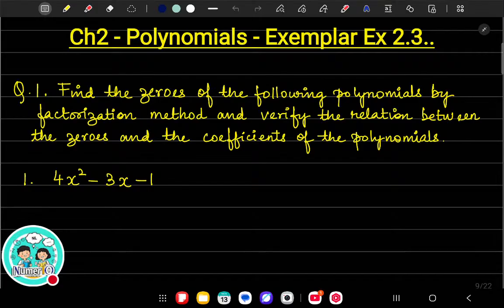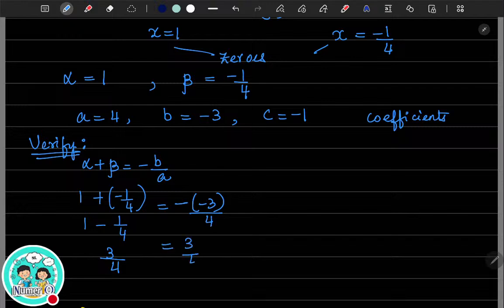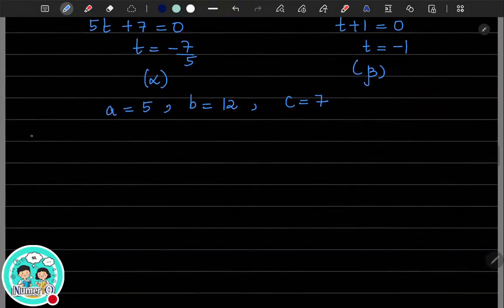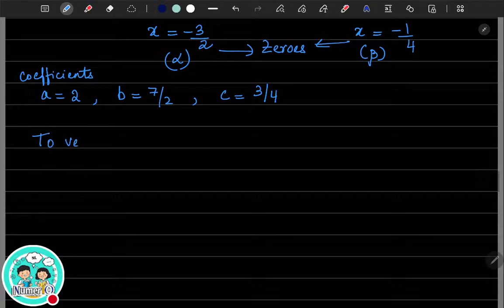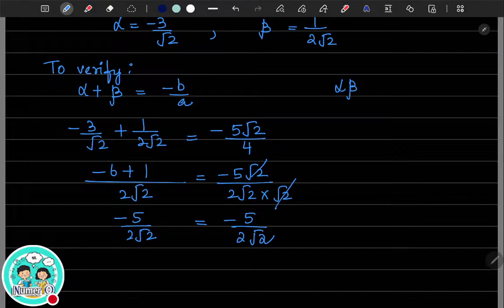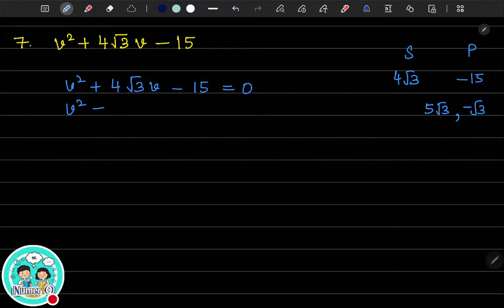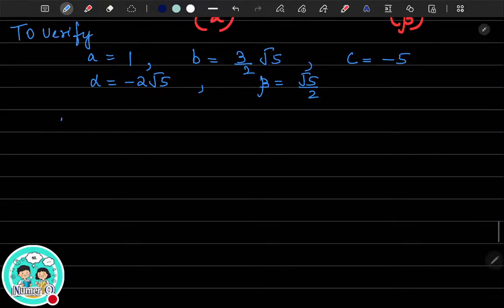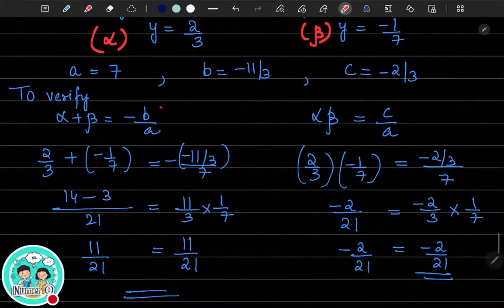NCERT Exemplar Exercise 2.3 | Polynomials | Class 10 Maths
In this video, we solve Exercise 2.3 from Chapter 2 – Polynomials (Class 10 Maths) step-by-step method.
This exercise focuses on the relationship between zeros and coefficients of a polynomial, which is an important concept for exams conducted by the Central Board of Secondary Education (CBSE).
📘 Concepts Covered: ✔ Zeros of a quadratic polynomial
✔ Relationship between zeros and coefficients
✔ Finding polynomials from given zeros
✔ Step-by-step NCERT solutions
✔ Proper board exam presentation
This video is helpful for: ✅ Class 10 CBSE students
✅ School exams and board revision
Practice the questions along with the explanation to build strong understanding of polynomials.

check out